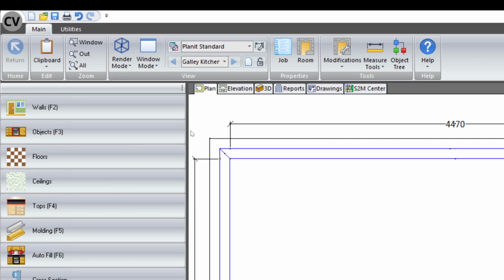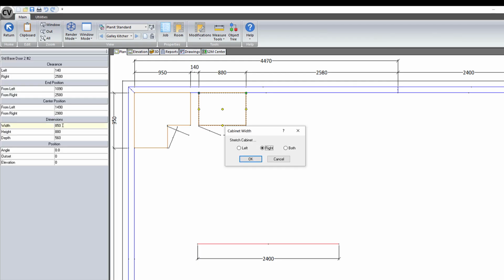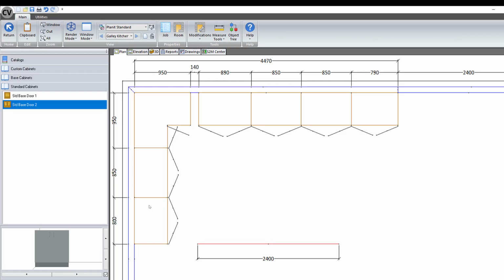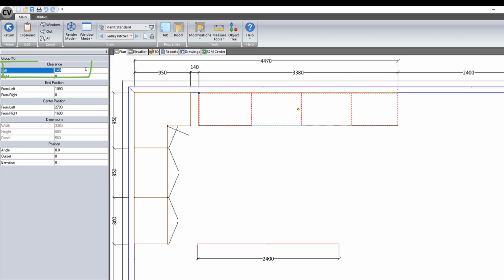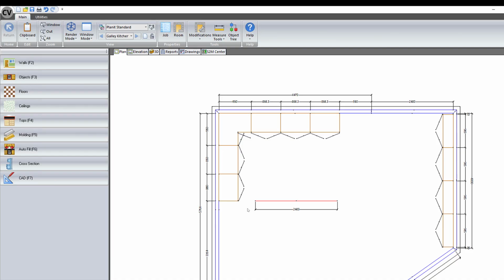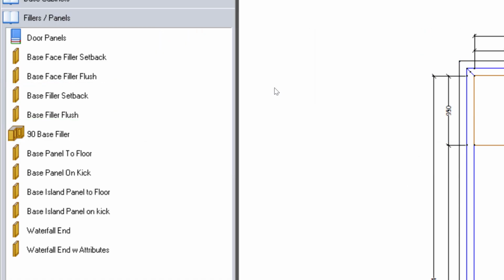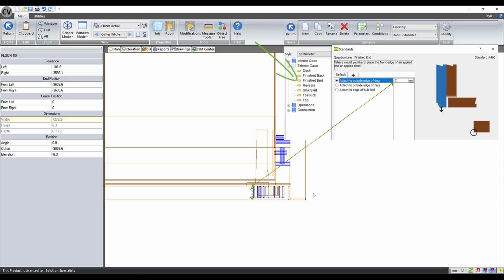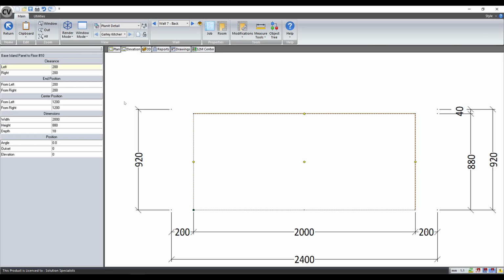Drawing a Small Kitchen: Placing and Sizing Cabinets